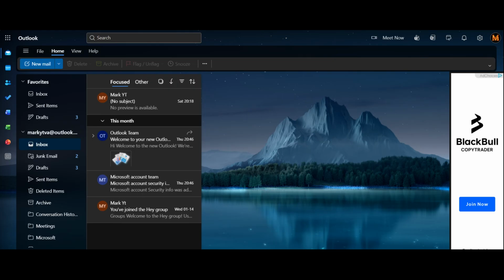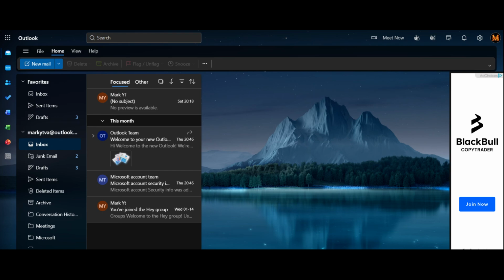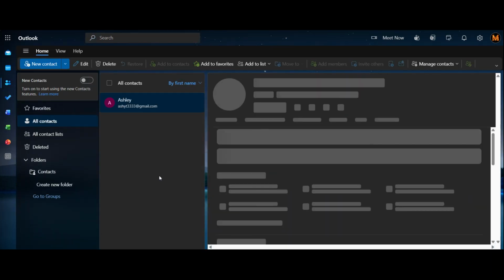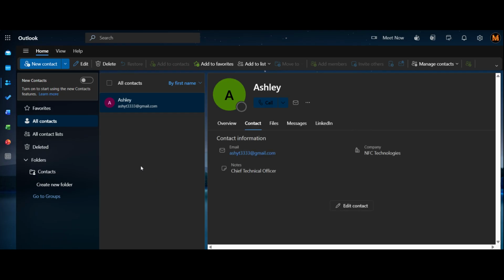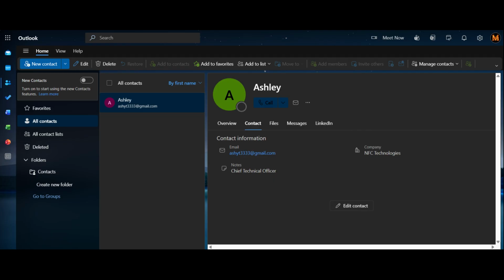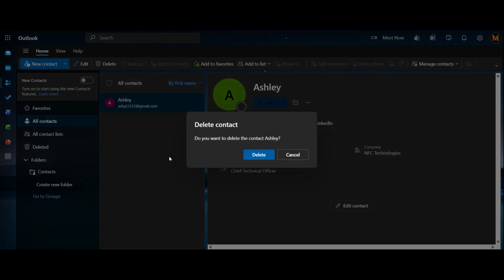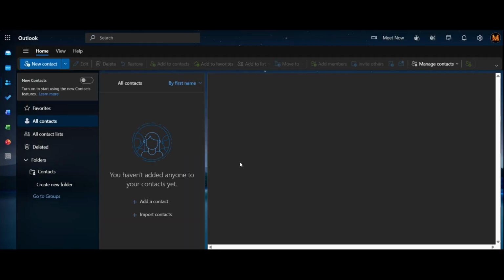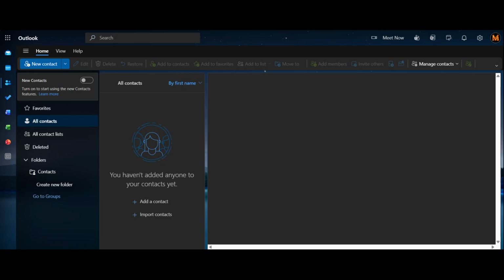How To Delete Contacts In Outlook (2026 Easy Guide)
Learn how to delete contacts in Outlook quickly and easily. This tutorial shows you step-by-step how to remove unwanted contacts from your Outlook account and keep your contact list organized.